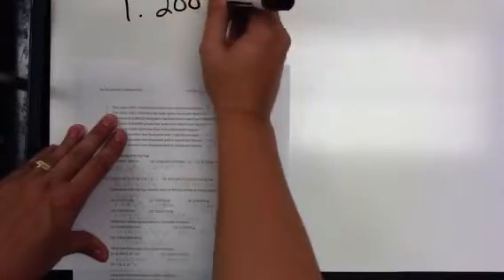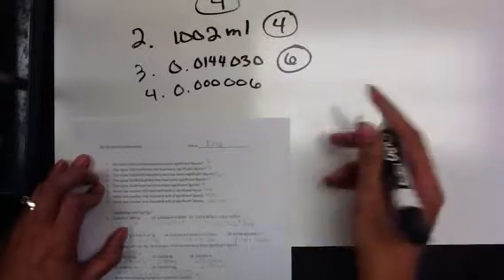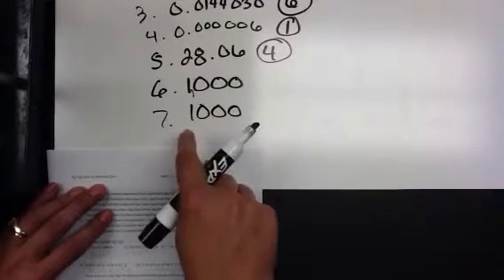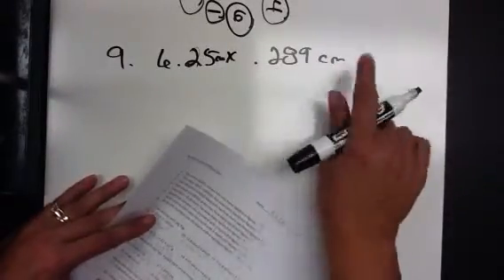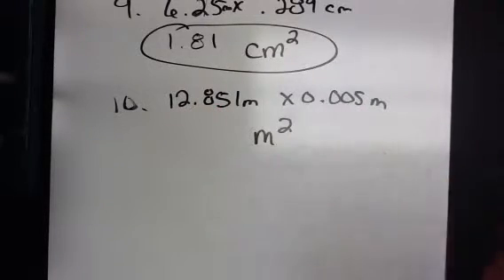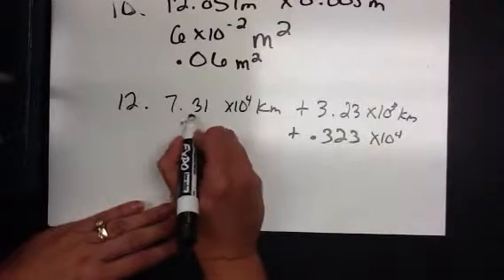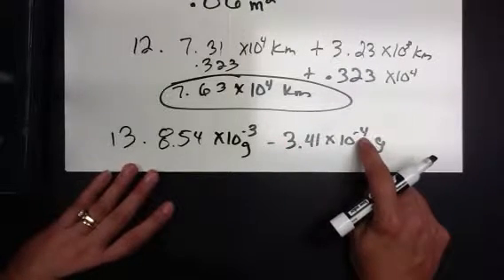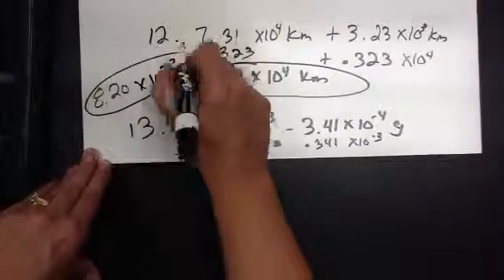Key 1-13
Sig fig wksht key